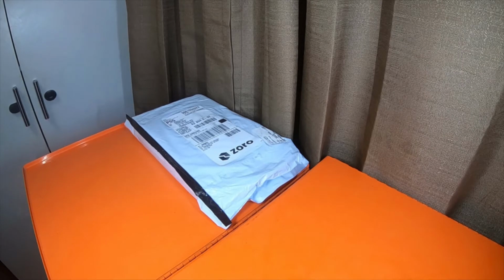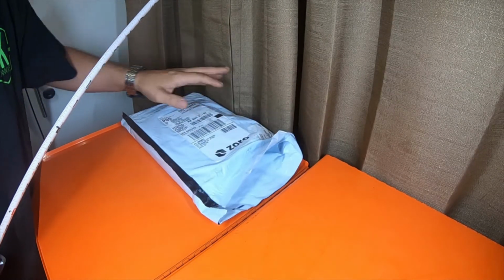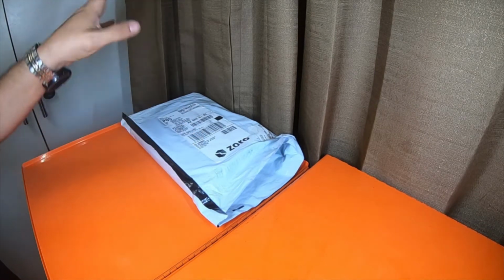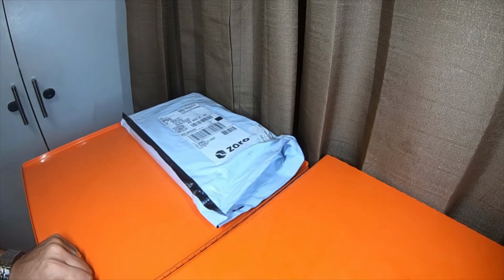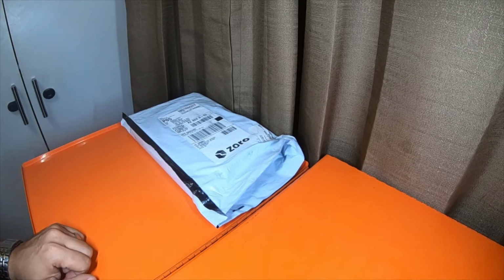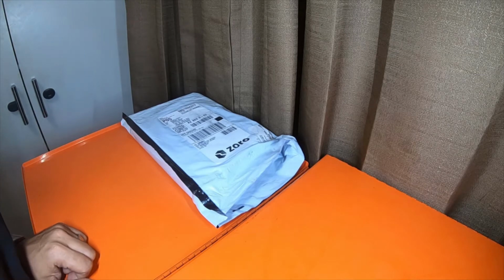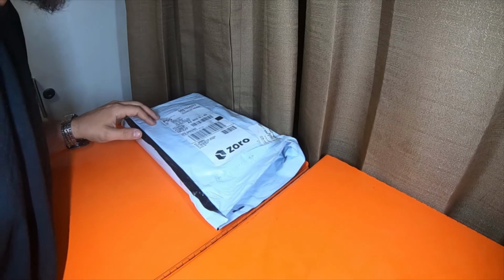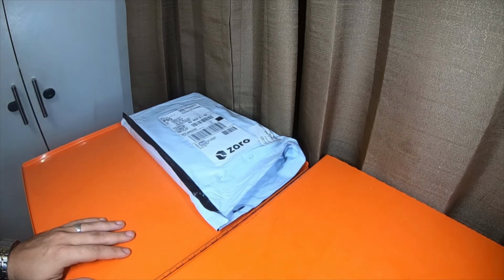Tools - Whats In The Amazon Bag Whats your Guesses Box 7 - 8 28th 20